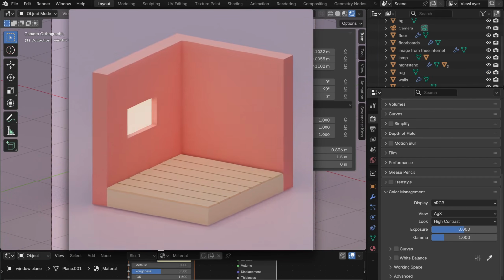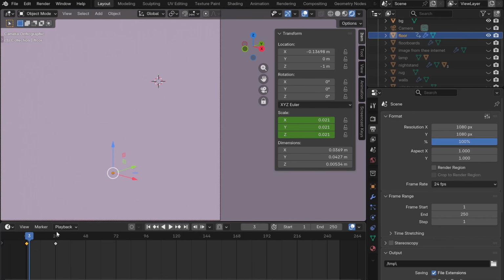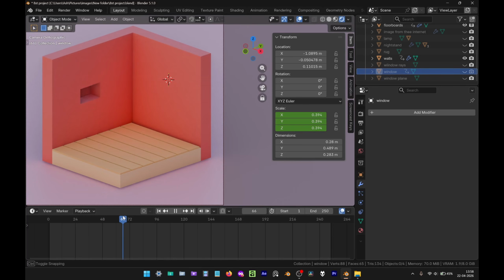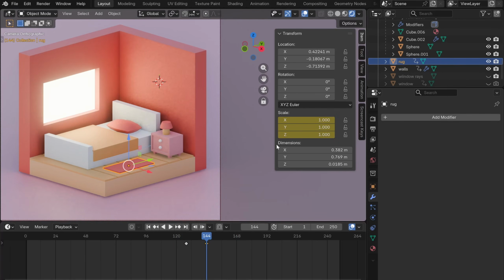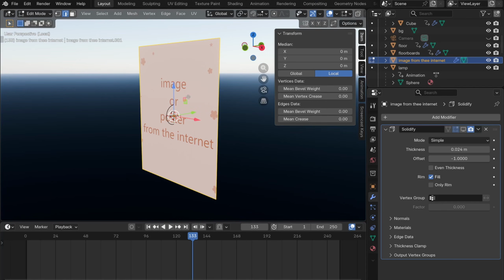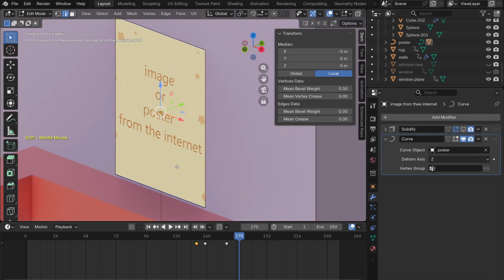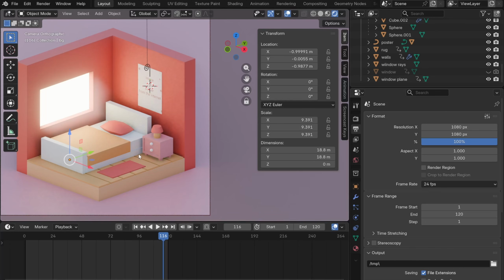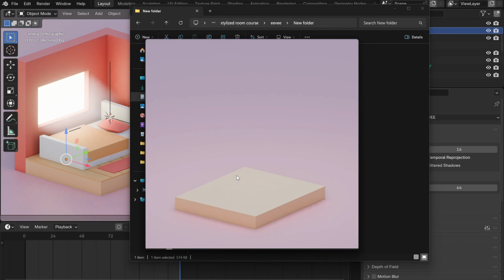EASIEST Blender 3D Animation Tutorial for Beginners...(2026)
Download the free project files (both Animated and non animated version .blend files)

Learn Blender 3D animation the easiest way. No prior 3D or art experience needed to follow this beginner tutorial.
You will be animating an Isometric Bedroom in Blender. In this tutorial, you will learn animation of a bedroom. This is the 2nd part of the Blender beginner course, in part 1, we learnt 3D modeling.